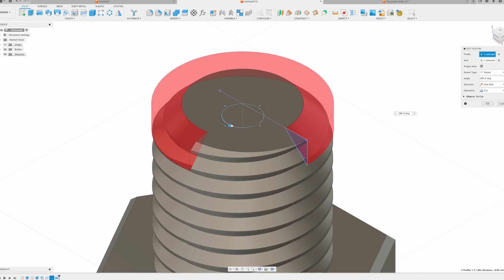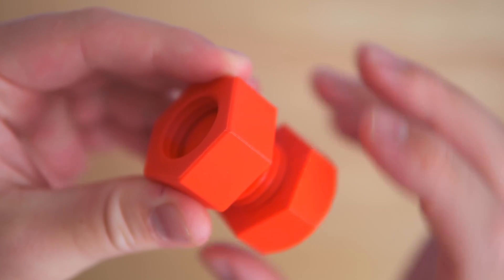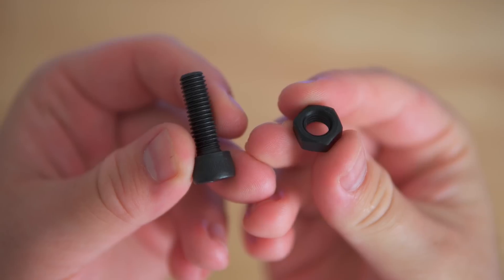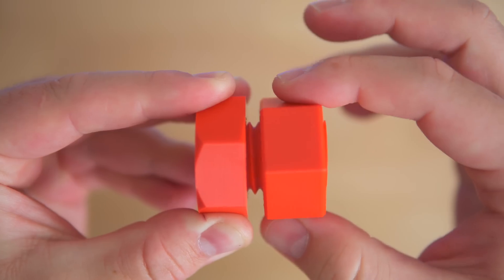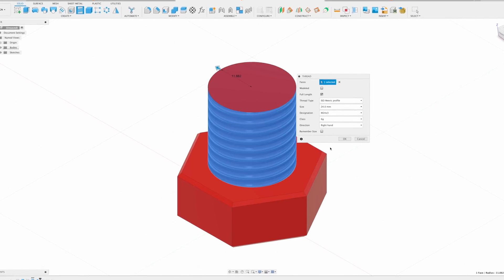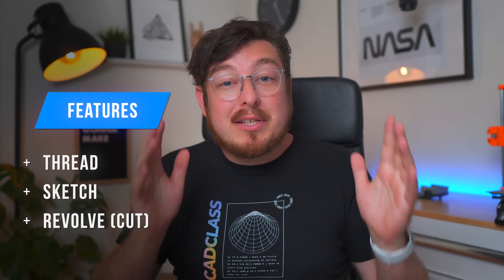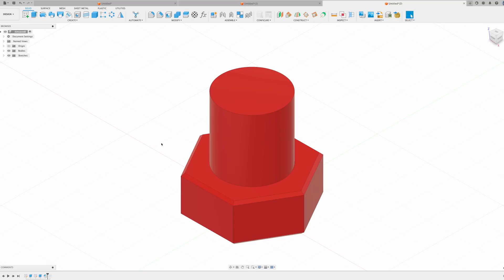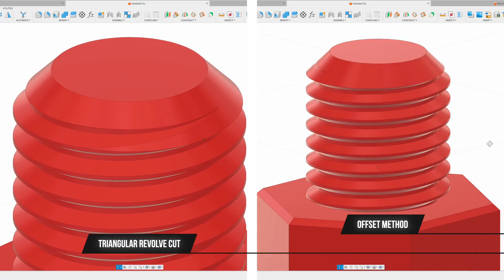BETTER, FASTER, STRONGER 3D Printed Bolts | Errata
Thanks to a great viewer comment a crucial step in CAD for 3D printing is made just a little bit easier!

⏰ Timecodes ⏰
0:00 - Intro
0:20 - The Problem
1:18 - The Control
2:03 - Metal Lathe
2:30 - Tolerance Offset
3:14 - Why not?
4:20 - Triangular Revolve Method
5:30 - Tesla's CyberTruck
6:00 - Offset Method